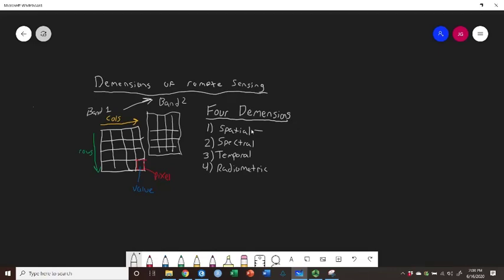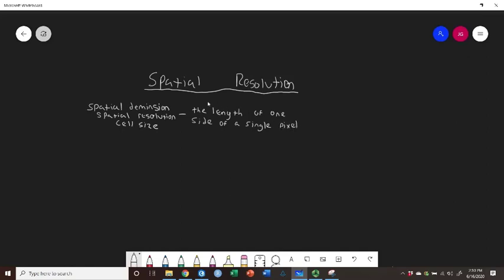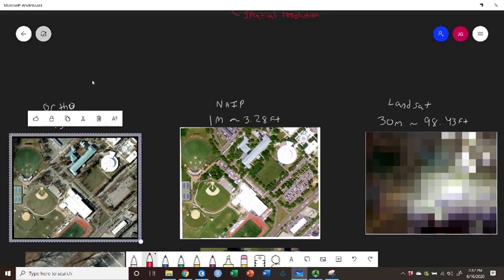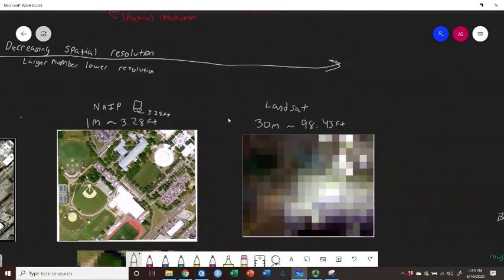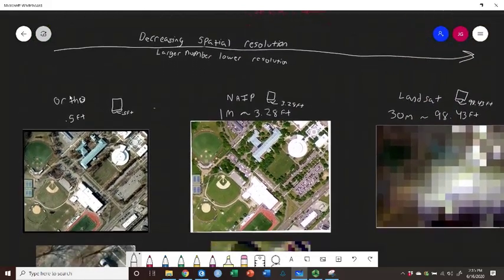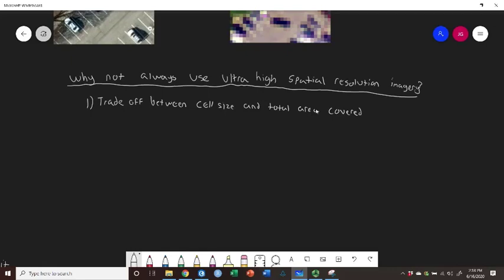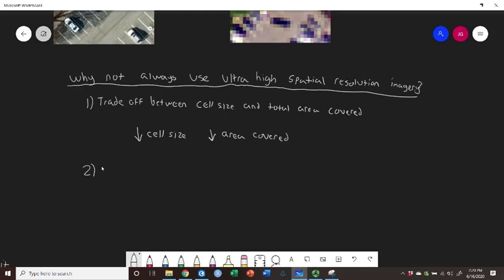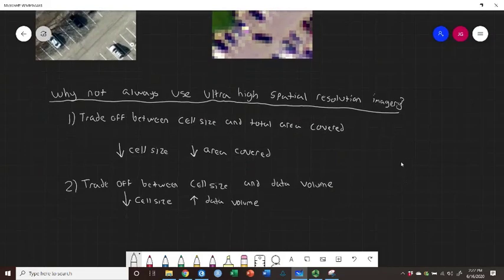GIS 302 Spatial Resolution